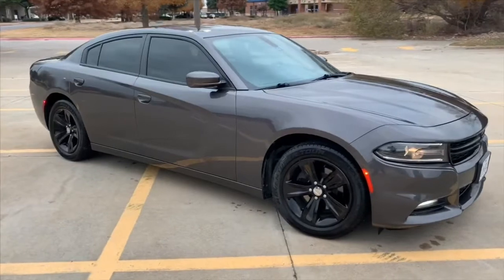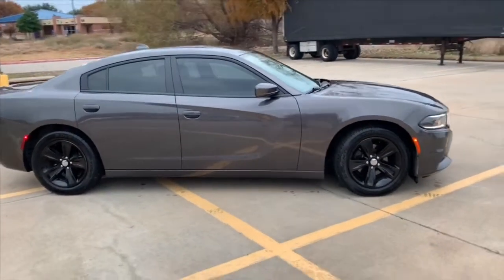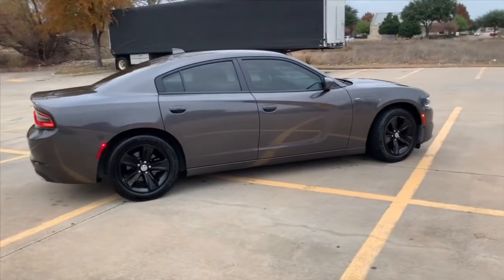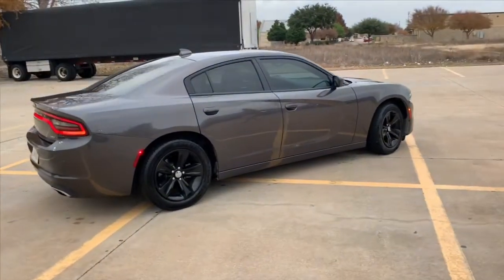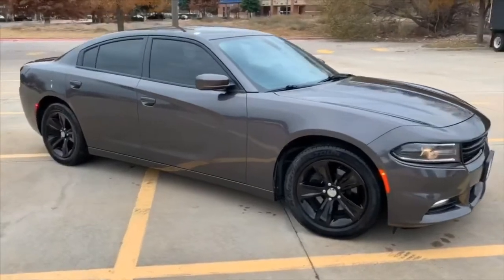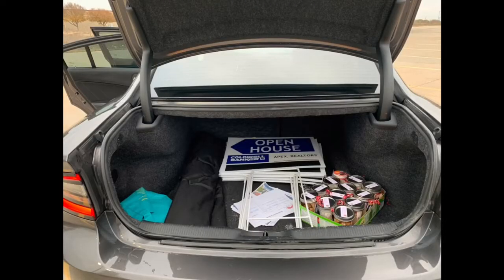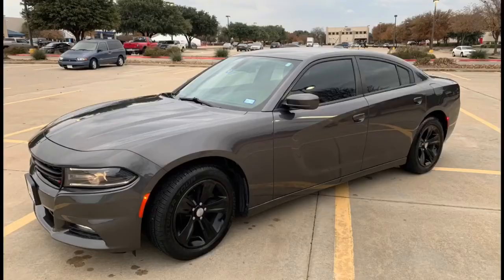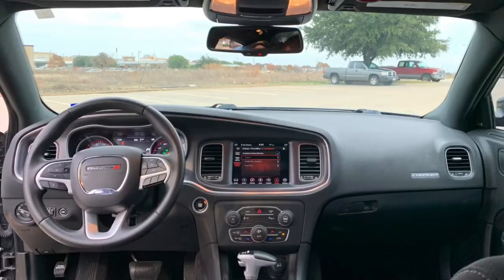2018 Dodge Charger SXT Daily Driver | Cory Turner Talks Cars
Cory interviews John about his 2018 Dodge Charger SXT and what it is like to have as a daily driver.

When you hear the mystery car of the day email it to for your chance to win your choice of a LEGO Volkswagen Bus or a 1:18th Scale La Ferrari.